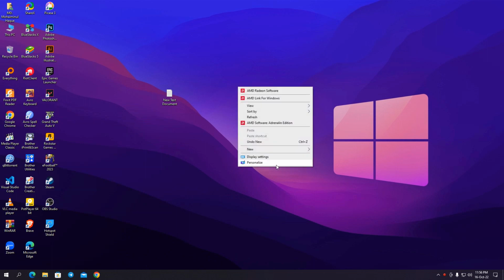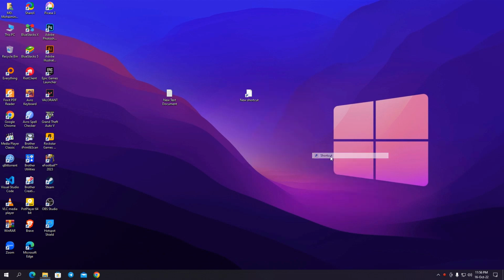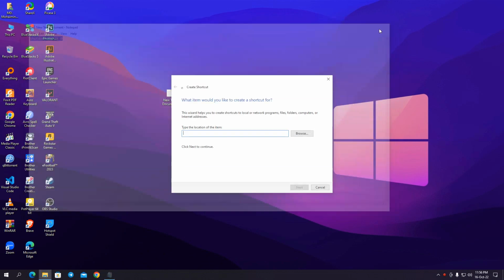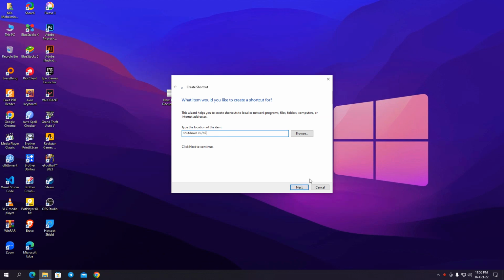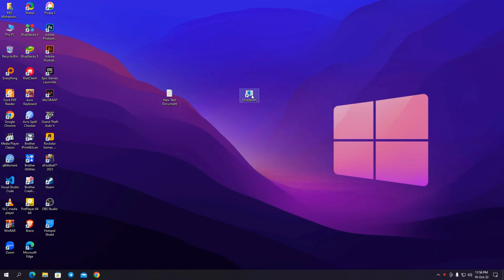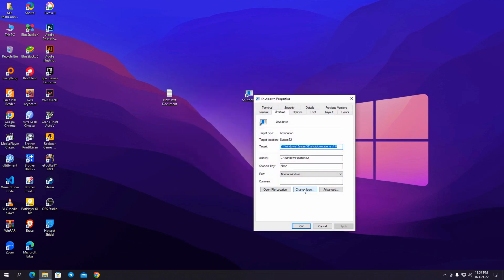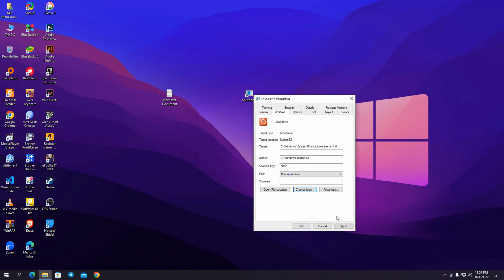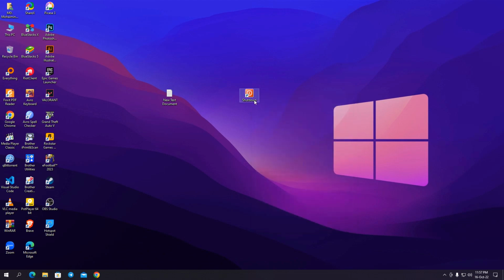How to create a Shutdown shortcut on Windows 7/8/10/11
Windows already have a very accessible shutdown button built-in, but some of you might want to know how to create a Shutdown Shortcut to make is more accessible. This video shows exactly how to do that.

1) Right Click on the desktop screen and go to New/Shortcut
2) Paste the code below and click on next

3) Name it whatever you want and Click on finish. Customize the icon if you want.

Congratulations, Now you have a Shutdown Button on your desktop.